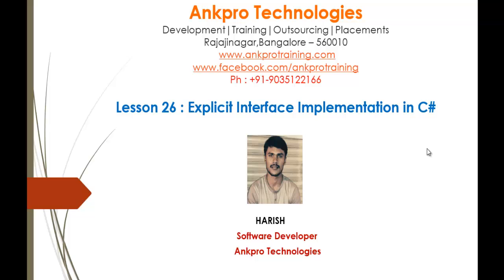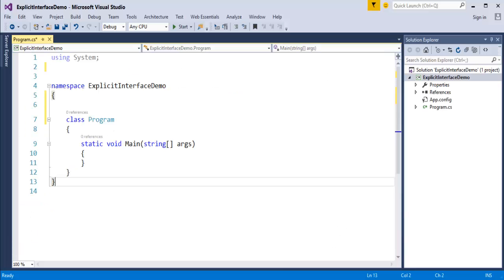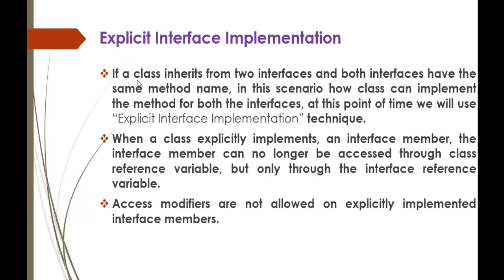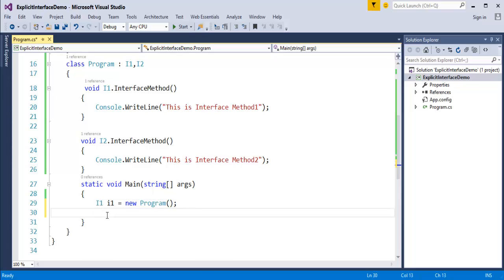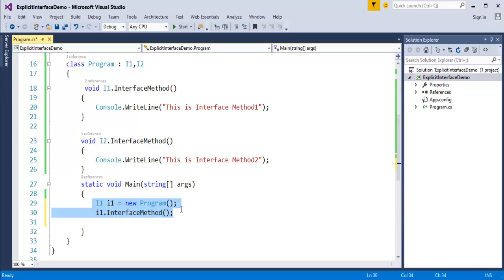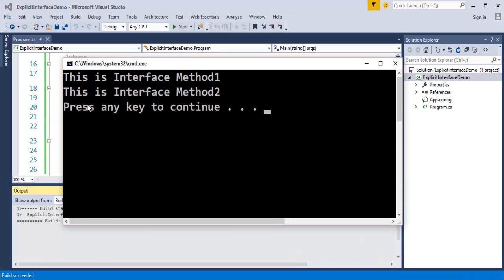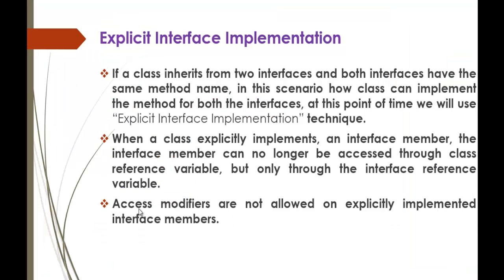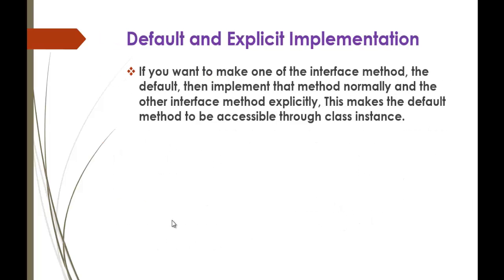C# Beginner to advanced - Lesson 26 - Explicit Interfaces Part 2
Explicit Interface Implementation

If a class inherits from two interfaces and both interfaces have the same method name, in this scenario how class can implement  the method for both the interfaces, at this point of time we will use “Explicit Interface Implementation” technique.
When a class explicitly implements, an interface member, the interface member can no longer be accessed through class reference variable, but only through the interface reference variable.
Access modifiers are not allowed on explicitly implemented interface members.

Default and Explicit Implementation:

If you want to make one of the interface method, the default, then implement that method normally and the other interface method explicitly, This makes the default method to be accessible through class instance.

ankpro
ankpro training
Asp.net MVC
C#
C sharp
Bangalore
Rajajinagar
Selenium
Coded UI
Mobile automation testing
Mobile testing
JQuery
JavaScript
.Net
Components of the .Net framework
Hello World
Literal